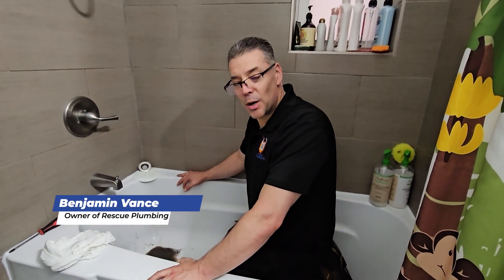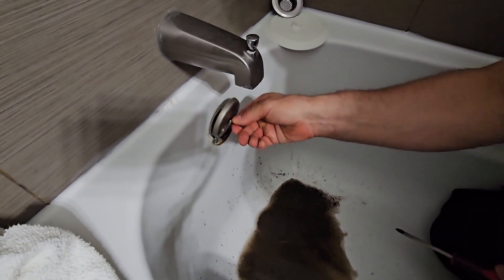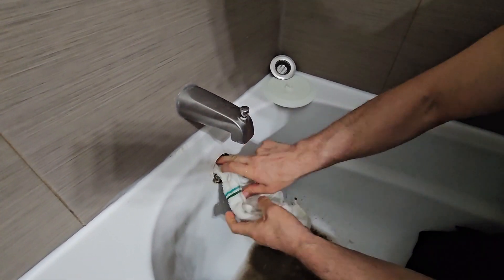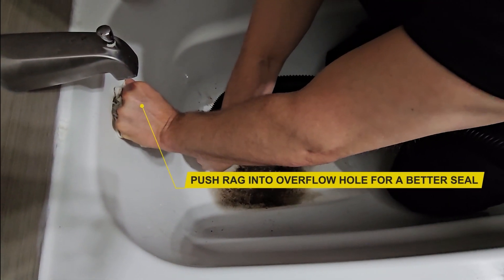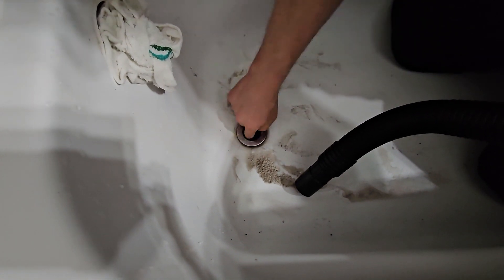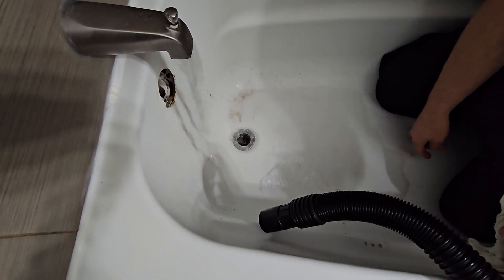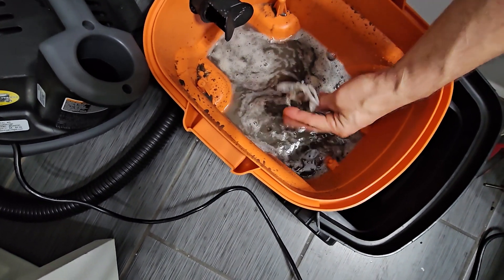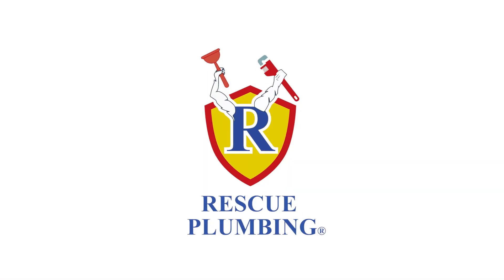How to Unclog a Bathtub Drain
Learn how to unclog your bathtub drain in just a few minutes with Rescue Plumbing! Whether you are experiencing slow drainage, standing water in your bathtub, or shower drain clogs caused by hair or foreign objects, this tutorial is for you. All you need is a Phillips screwdriver, towel, and a wet/dry shop vacuum to get your bathtub back up and running.

00:00 Getting Started
00:23 Unscrew Drain Overflow Cover and Remove Assembly
00:36 Wet Rag and Stuff Into Drain Overflow System
01:04 Grab Shop Vacuum and Suck Out Debris
02:11 Test Bathtub Drain
02:55 Re-attach Drain Overflow Assembly and Clean Up